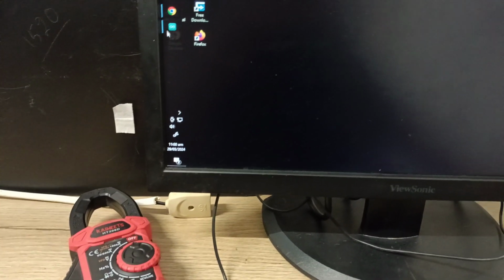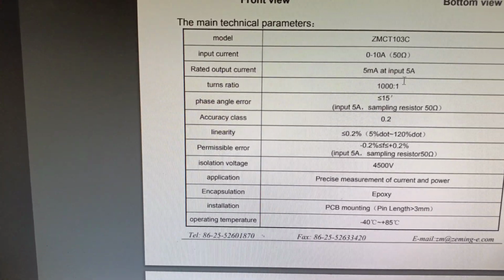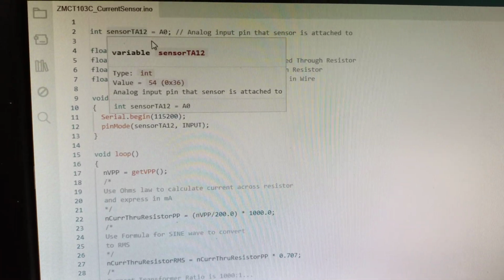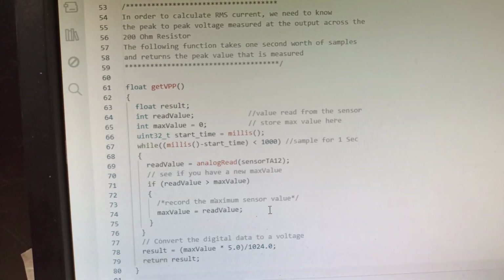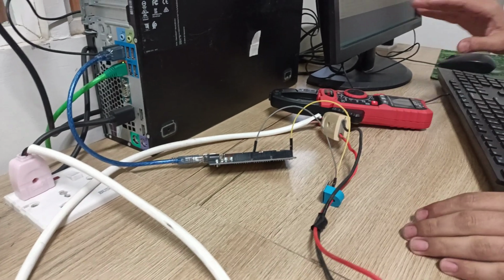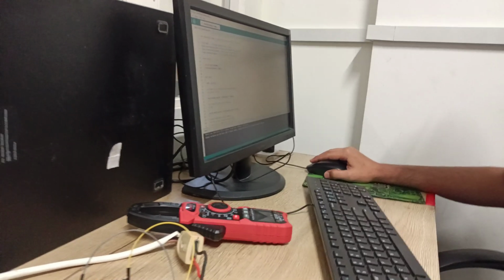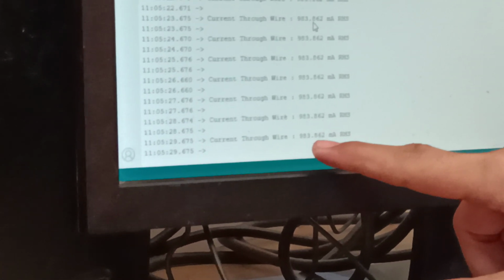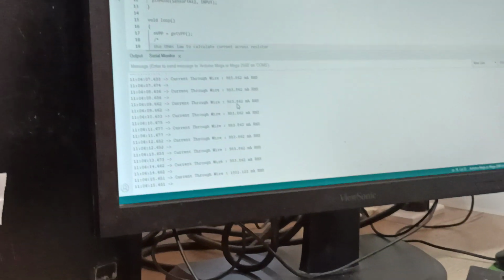Learn to Measure AC Current: ZMCT103C Sensor with Arduino/ESP32